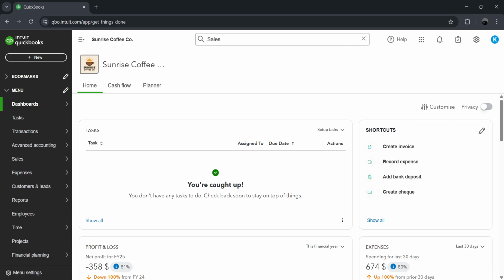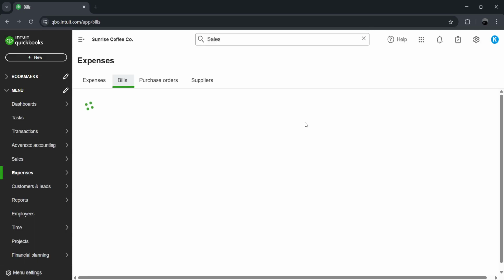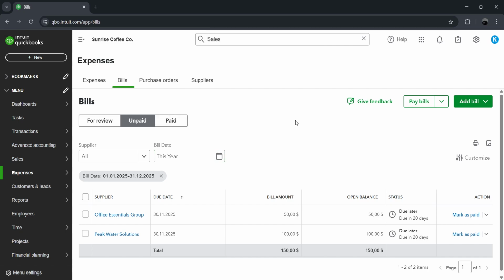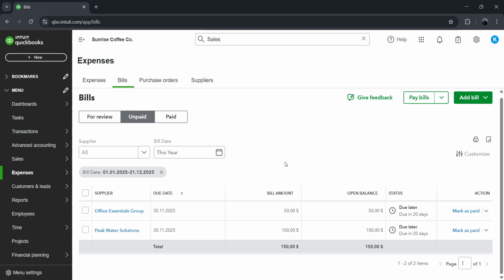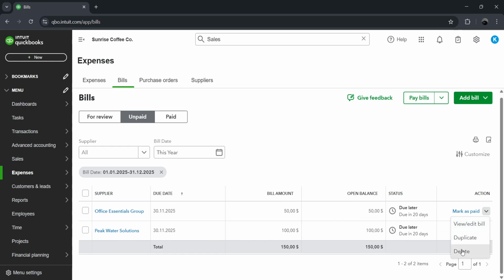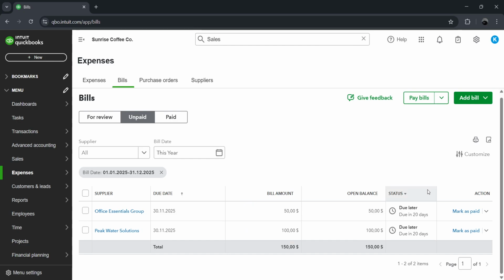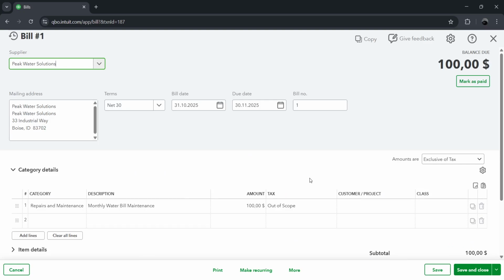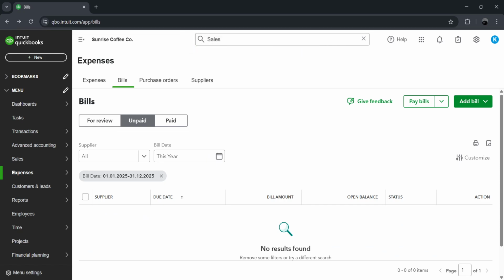How To Delete A Bill In QuickBooks Online (Tutorial 2025)